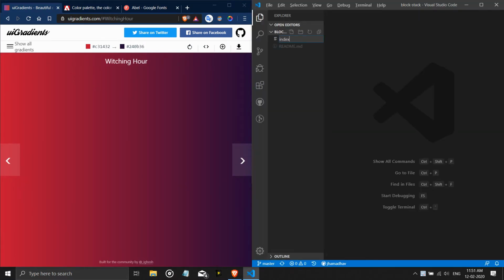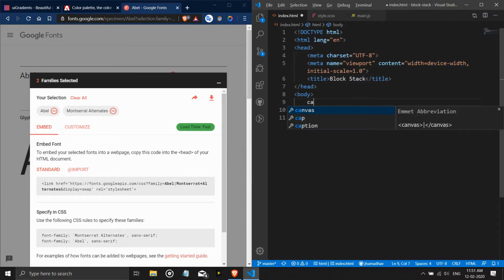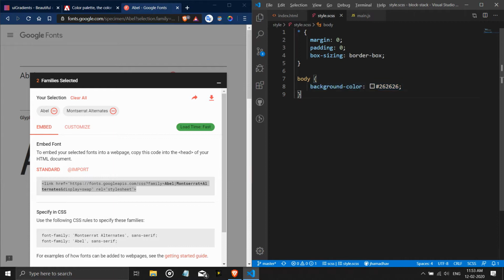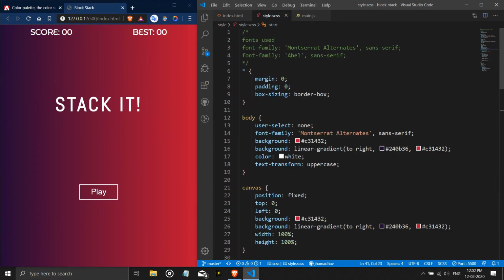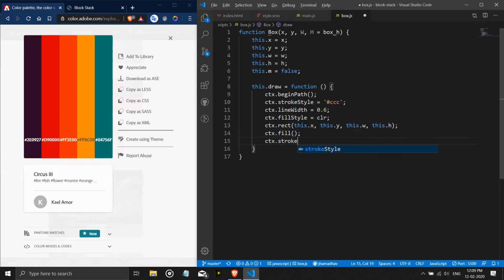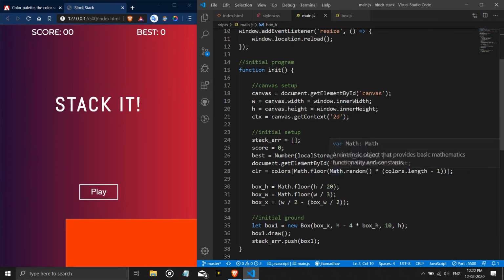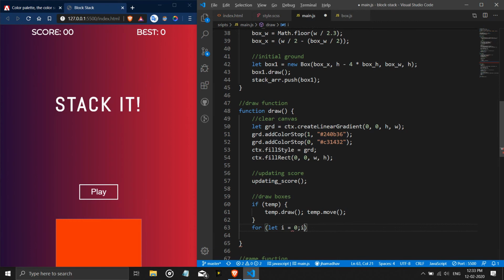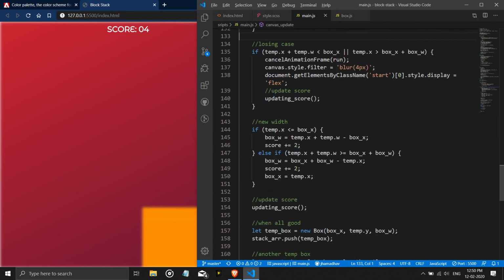Block Stack game | one hour game coding challenge | DevEd challenge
Recently, one of my favourite youtuber(DevEd) posted on his twitter and his youtube community post a challenge to make a game in one hour, so this is my try with it.